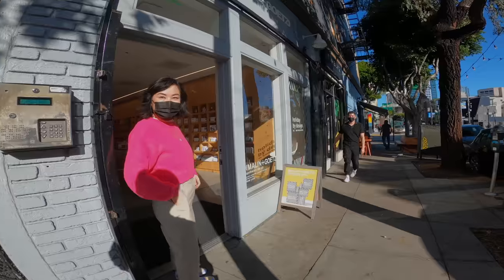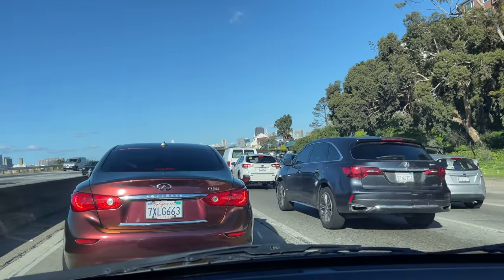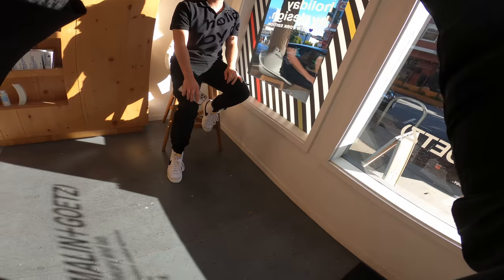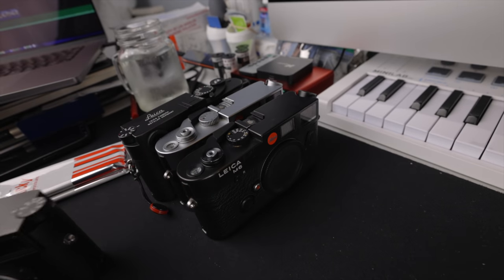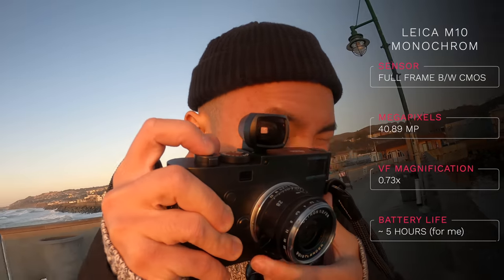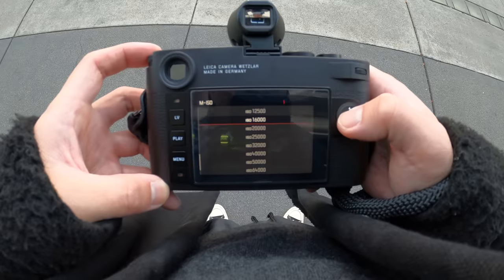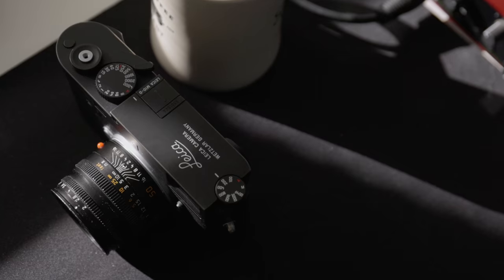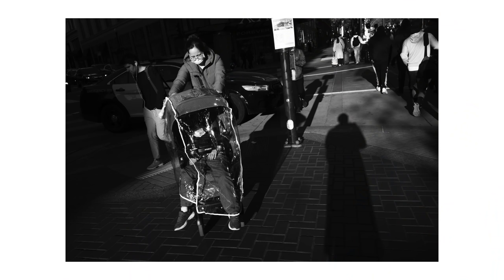$9000 Digital Camera CAN'T Shoot in Color: Leica M10 Monochrom Review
TRAVEL TO ICELAND WITH ME IN 2022!

Leica has made a lot of cameras. The M10 lineup is a legendary one for the archives, and it remains a grail for many street photography enthusiasts. This addition to the rangefinder gang might be the one that is least adopted because this $9000 camera can't shoot in color. The Leica M10 Monochrom is extremely niche. A camera that specializes in grayscale is so unique, but it does it so well! It's very underrated.

0:00 - 0:40: Good Ass Intro
0:41 - 1:06: $9000 Camera
1:07 - 3:12: Photowalk #1
3:13 - 3:35: The M Design
3:36 - 4:10: Peak Design Visit
4:11 - 5:16: Weakness of the M10 Monochrom
5:17 - 6:40: Night Vision - High ISO Performance
6:41 - 8:32: Who is this for?